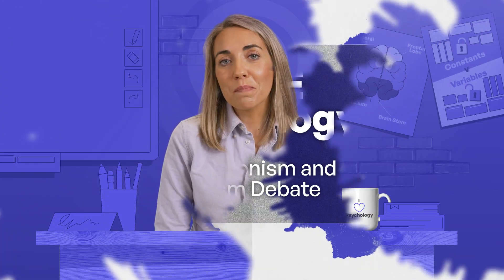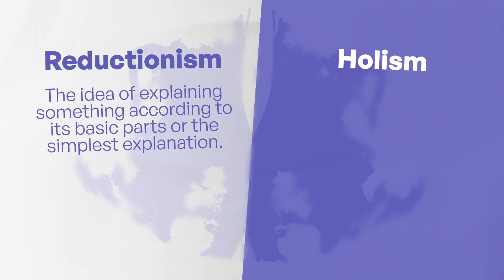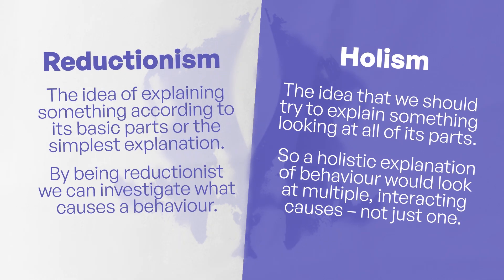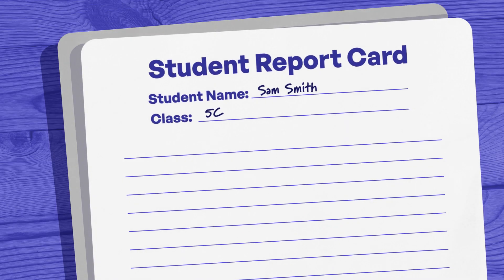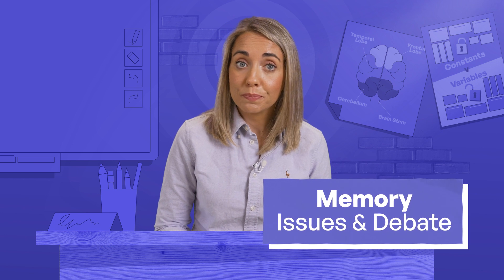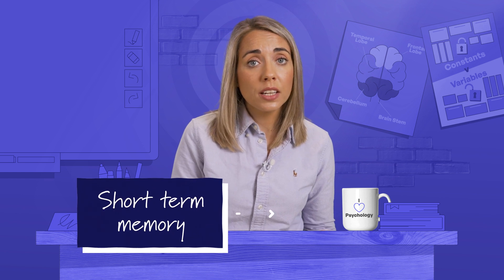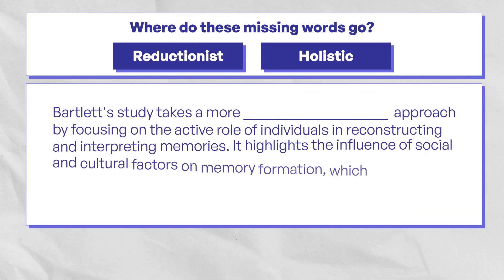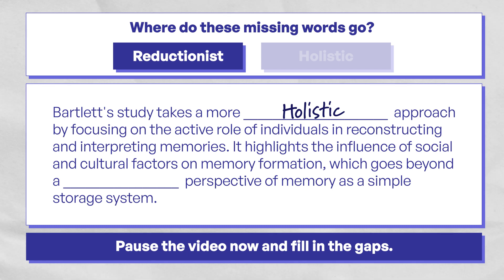GCSE Psychology | Reductionism vs Holism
Delve into the debate of Reductionism vs. Holism, demystifying the approaches and their implications in psychology.

Interested in joining our award-winning Online School? 🤓